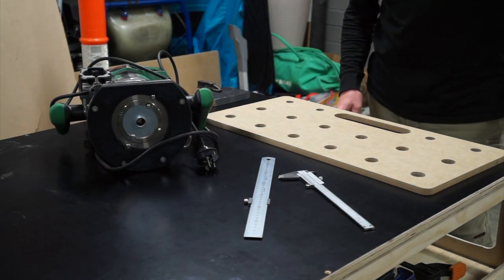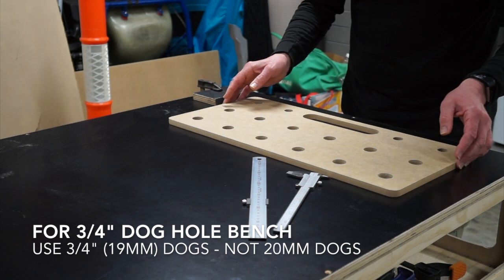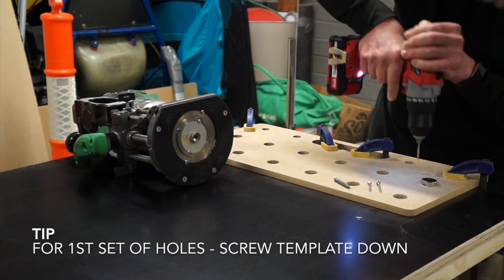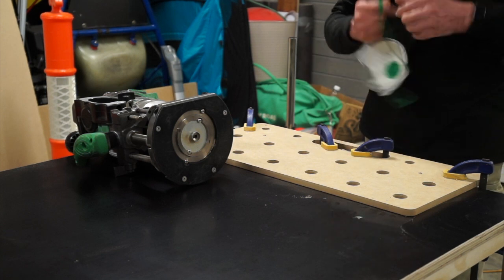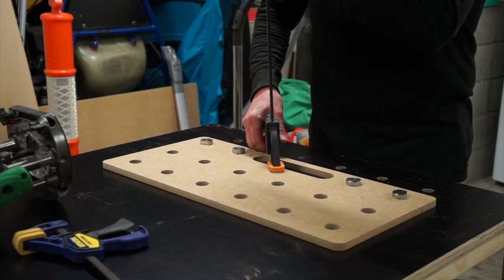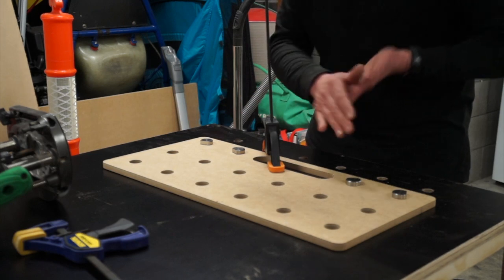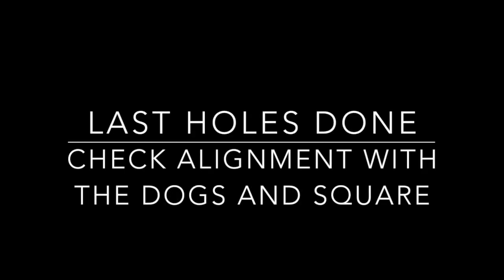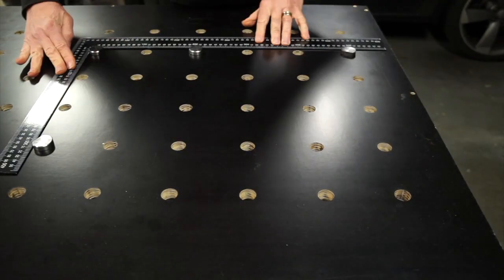MFT Router Jig for 3/4" Bench dogs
This is a how to video on creating 3/4" (19mm) holes in a very accurate MFT arrangement, without the expense of high end tools or accessories.
But getting a high end professional result.

An MFT bench top is something that gives lots of easy to use and flexible clamping options and can assist you with increasing the accuracy and ease of cutting material. The bench can be static for dedicated workshop spaces or modular that allows them to be easily packed away when not in use (such as a garage) or even portable so you can take them on holiday with you 😊

Useful Links:
Router jig 3/4" version (Australia) - $65 – Ebay

18mm Guide/Copy bush for the plunge router –These often come with the router.
If you need one (Amazon)
Also you may need an adapter plate for your router (AUS)

17/32" Router Bit (Amazon)
– Ideally should be an end-cutter design as these are better for boring holes